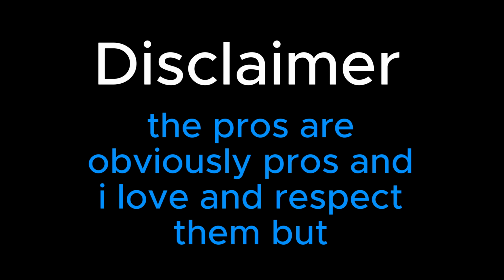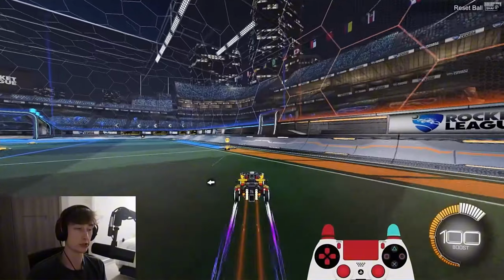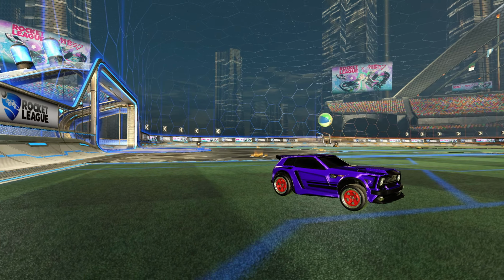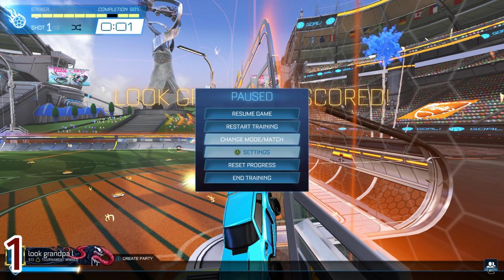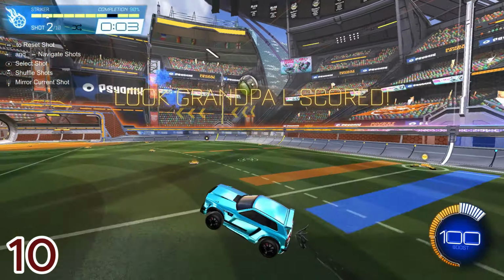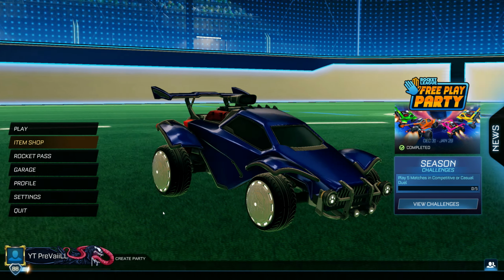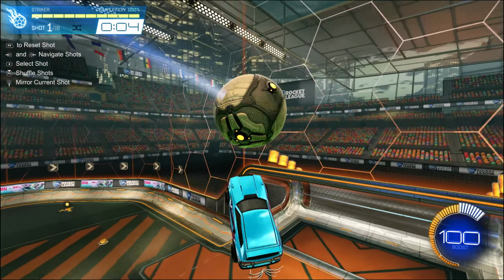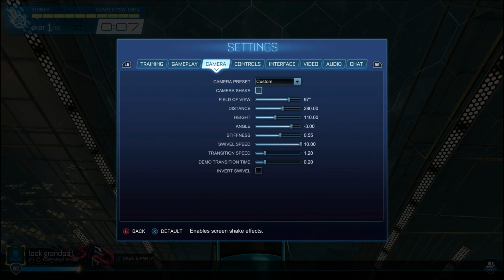The camera setting they don't tell you about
The secret camera setting that's often overlooked but is extremely crucial. in a tell all video I give you the information and show you how it affects your everyday rocket league gameplay. and that is swivel speed !